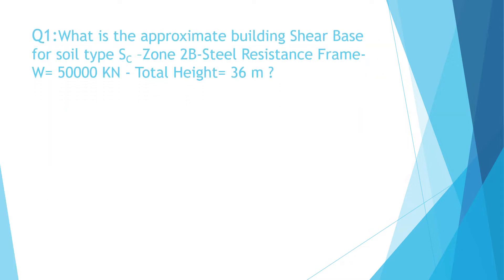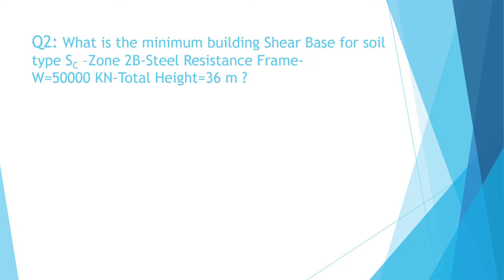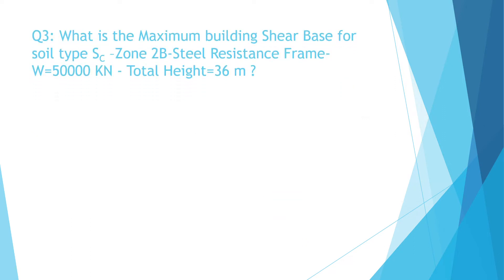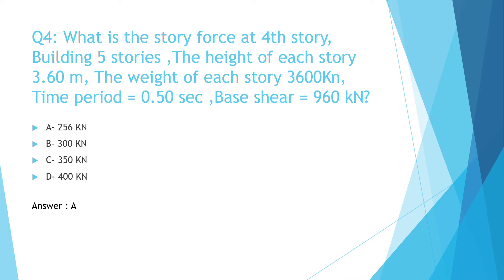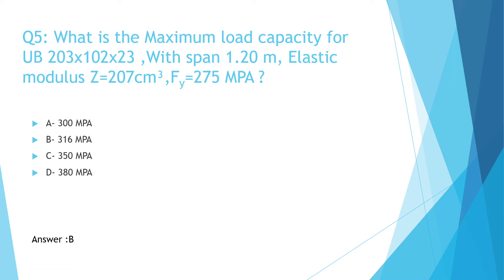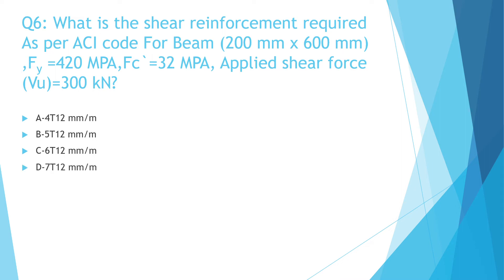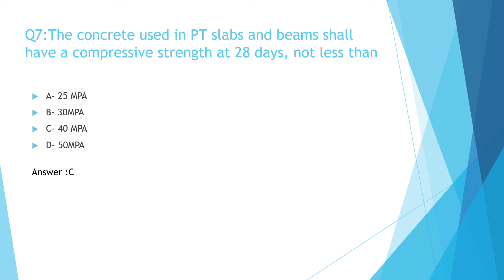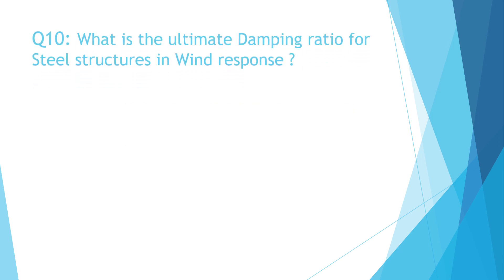Dubai Municipality Civil Engineer Exam 2022 Unlimited Part 1 Construction Engineering Services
Dubai Municipality Civil Engineers Exam Unlimited Floors part 1-minimum 3 questions will come in the exam.
Dubai Municipality test questions and answers unlimited Floors for Civil Engineers
Very important Interview questions for civil engineers in UAE
كيف تجتاز اختبار بلدية دبي
كيفية اجتياز امتحان بلدية دبي